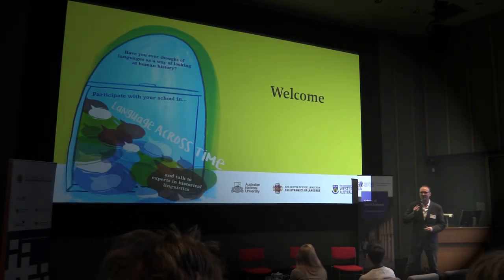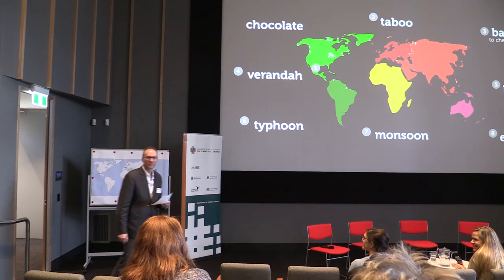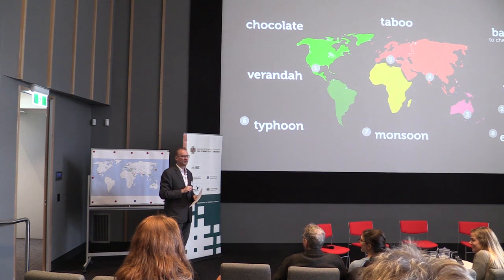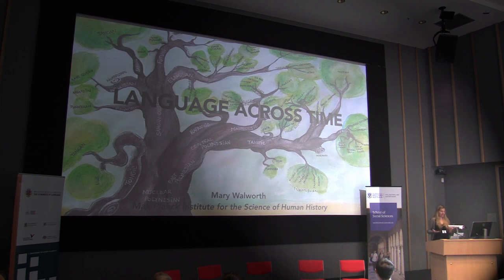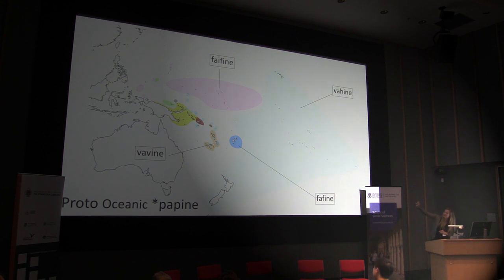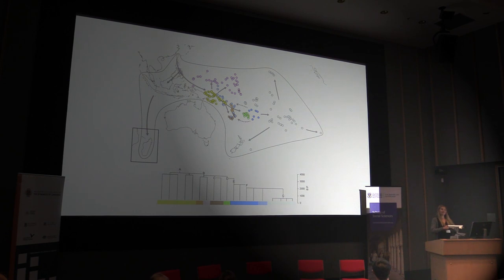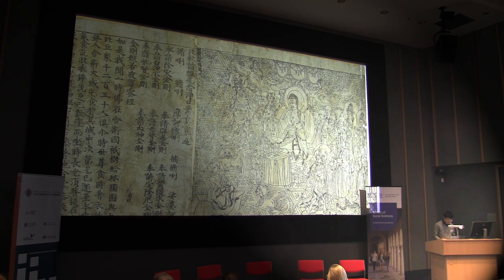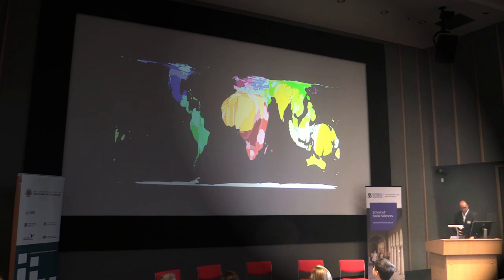Language Across Time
In this special event on 4 July 2019, four linguists guided students through some of the ways in which historical linguistics can be a window onto the human past – both recent and remote – and respond to students’ questions. It was hosted by Daniel Midgley from the Talk the Talk radio show and podcast series about the science of language.

The event was followed by afternoon tea, where local students continued talking with linguists from the panel and others from the 24th International Conference of Historical Linguistics.

Nick Evans, Director, Centre of Excellence for the Dynamics of Language
Celeste Rodriguez Louro, Senior Lecturer in Linguistics at The University of Western Australia
Mary Walworth, Senior Linguist at the Max Planck Institute for the Science of Human History in Jena, Germany.
Henry Wu, PhB (Honours) student, The Australian National University